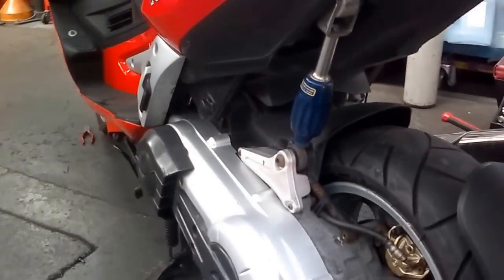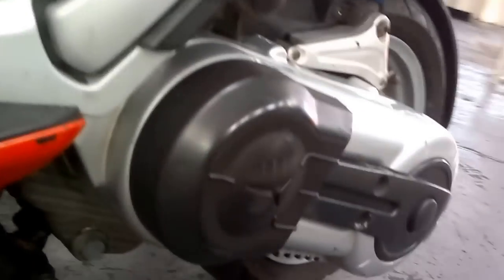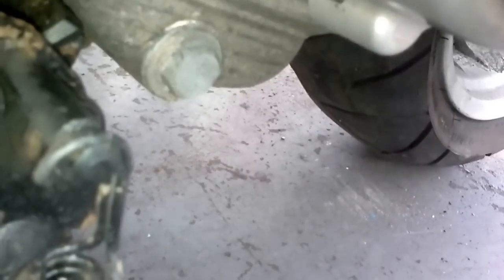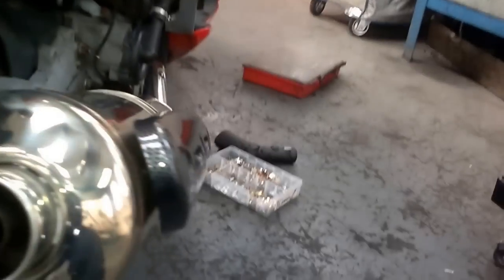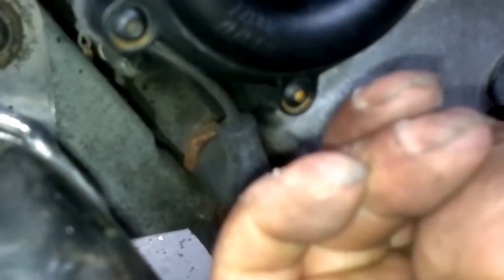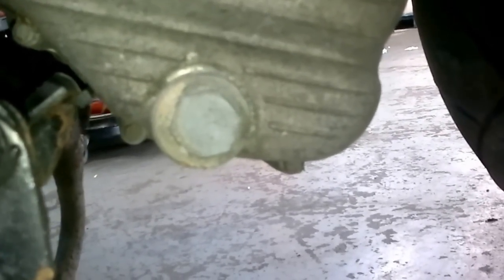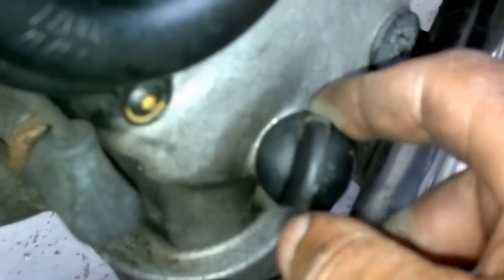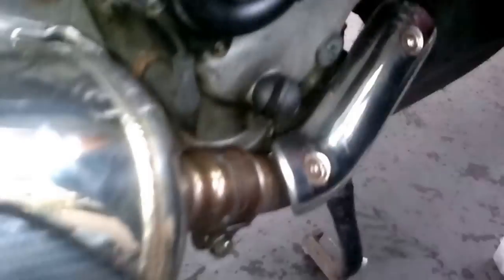How to change your Gilera Nexus 500 Oil and Filter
Laters people.
"To infinity and beyond.. "!!